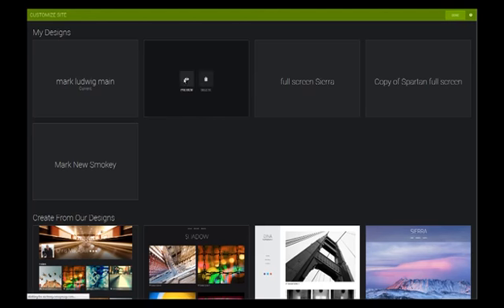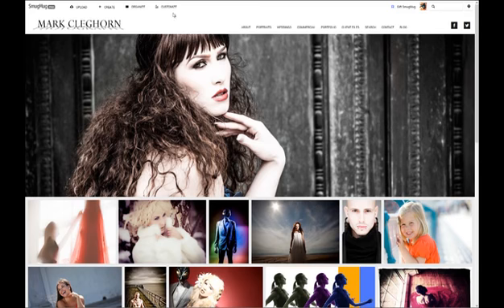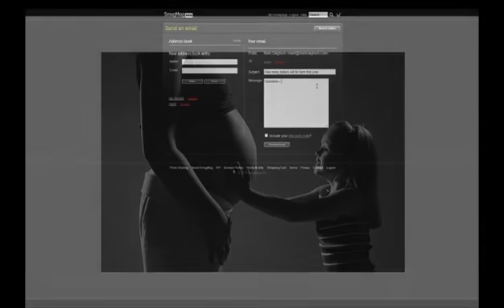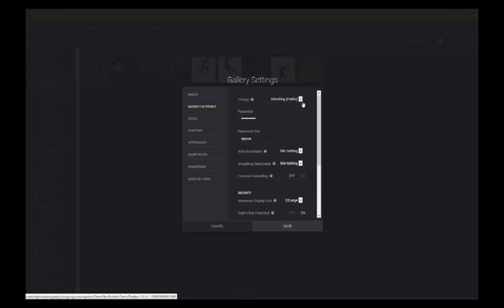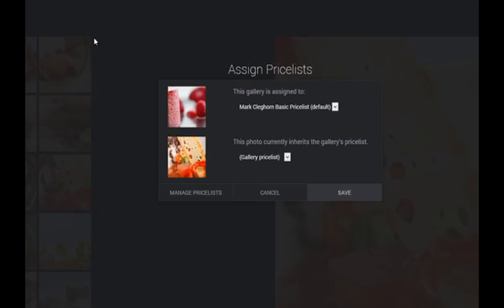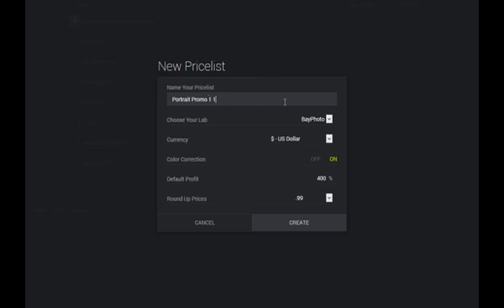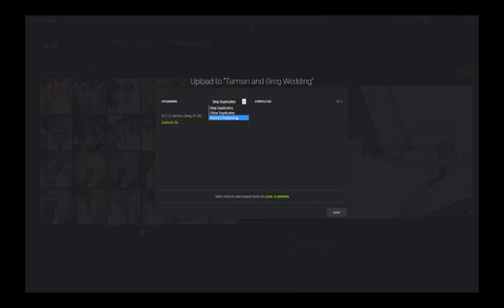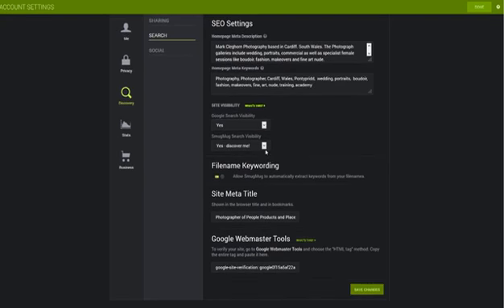WHAT IS SMUGMUG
What is SmugMug? Stunning Photo Websites for You and Your business.

This is an introduction to SmugMug and it's features and how it is an incredible tool to improve your business.

With SmugMug you can Upload unlimited photos with SmugMug Pro. You get a customizable website, complete pricing control and seamless integration with top pro lab. It's beautiful, easy and cost-effective. Impress your clients with gorgeous galleries and easy checkout and let SmugMug handle the rest so you can shoot more.

To see more films on website design and how to create a SmugMug website go